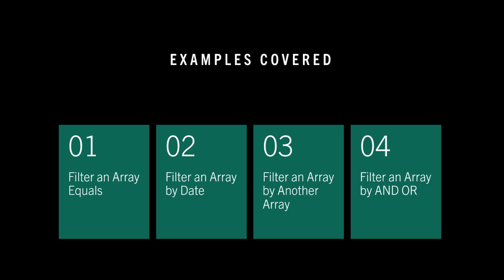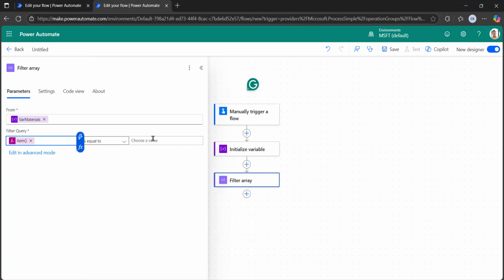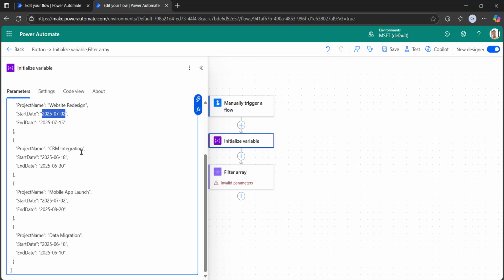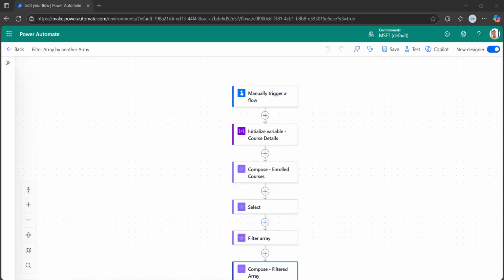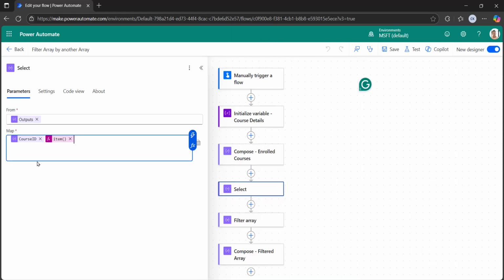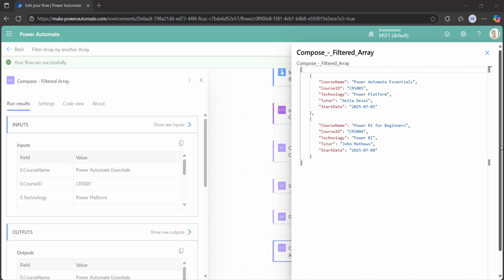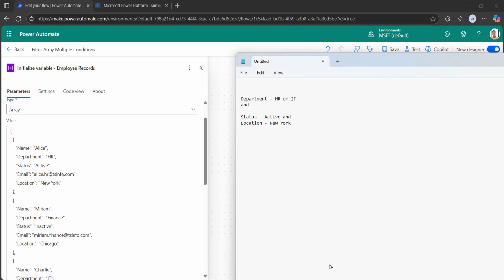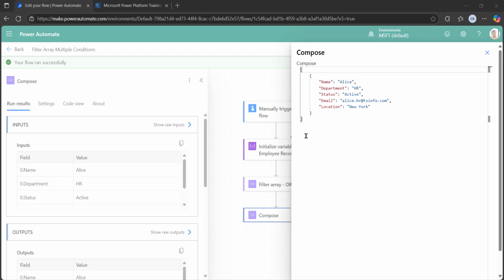Power Automate Filter Array Action | Filter Array in Power Automate Examples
In this video tutorial, you will learn about 4 different examples that I have covered about the Filter array action in Power Automate.
What You'll Learn:
1. Filter Array Equals
2. Filter Array by Date
3. Filter Array by another Array
4. Filter Array with AND OR Conditions